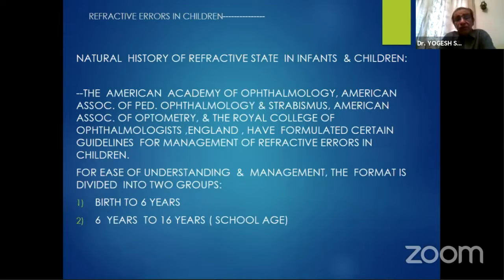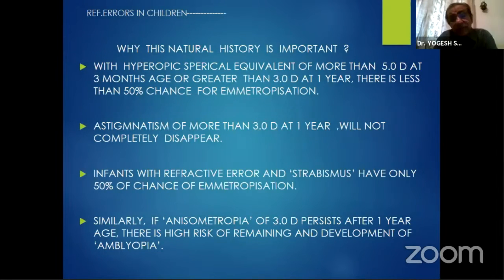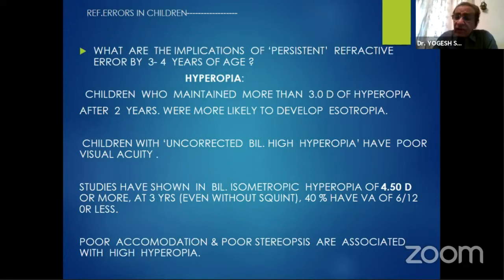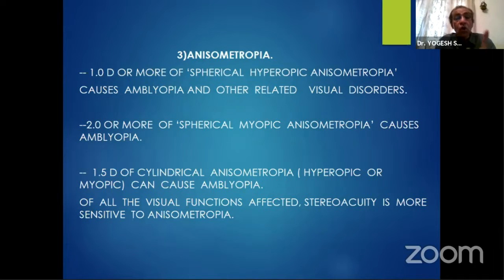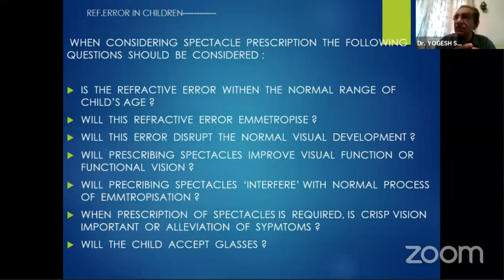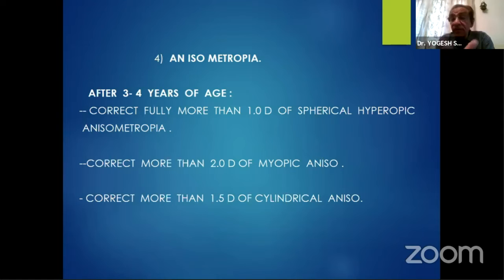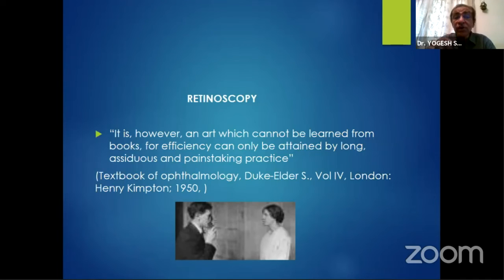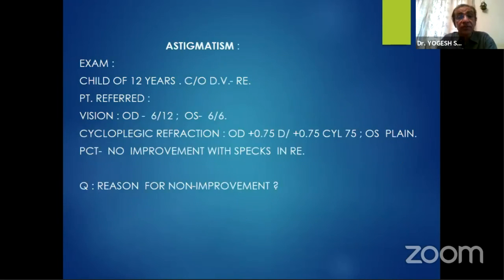AIOC2021 GP141 - Topic -Dr. YOGESH SHUKLA - management of myopia